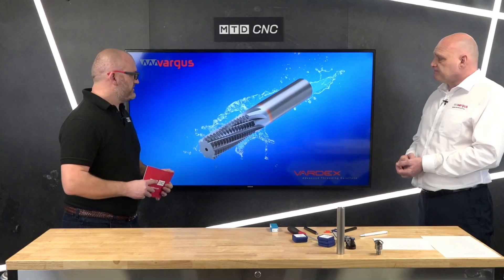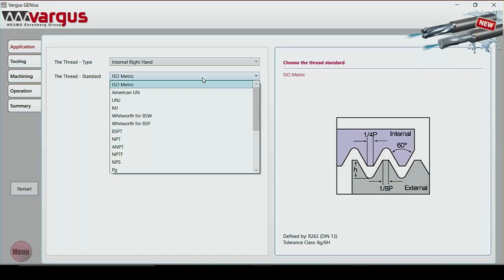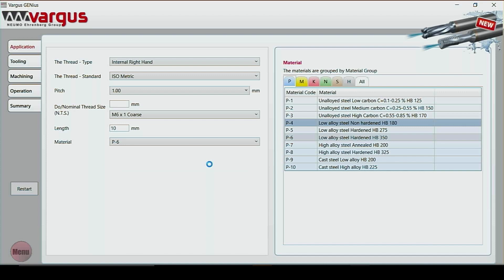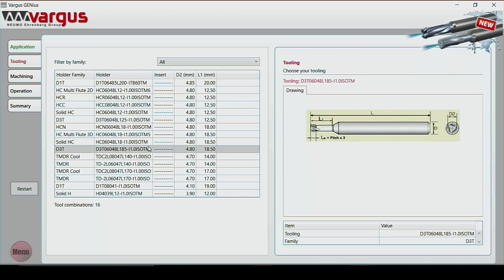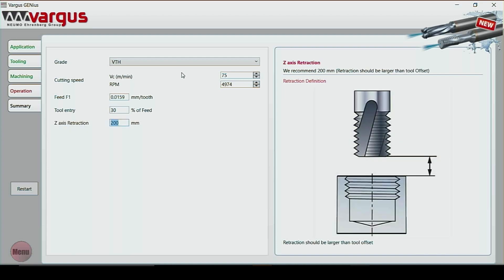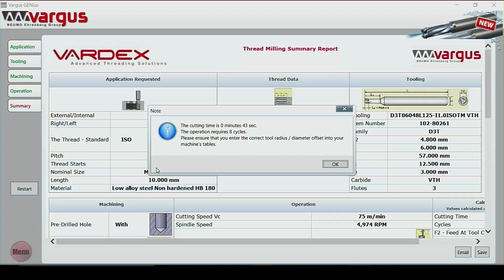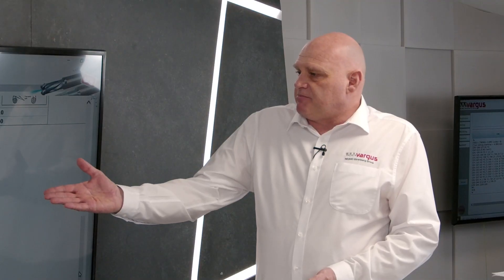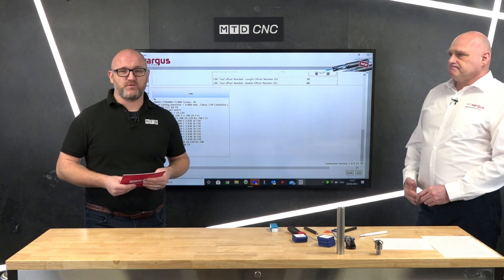Thread milling vs Tapping - Which is best?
Should I thread mill or Tap?
This is a question that gets asked a lot and in this video, Vargus Tooling UK spell out the differences between the two.